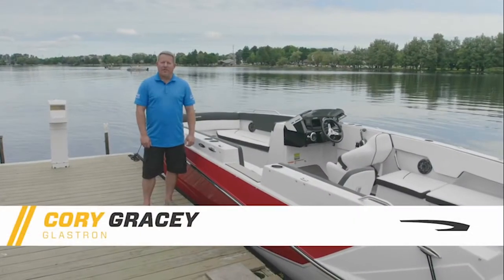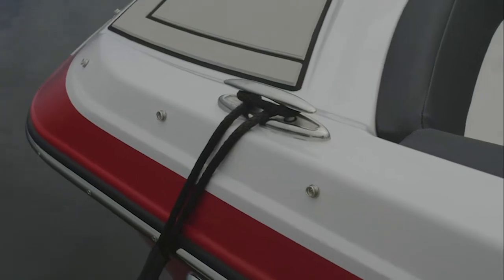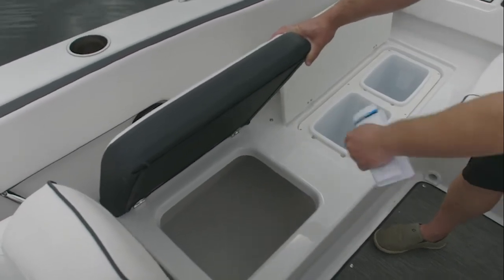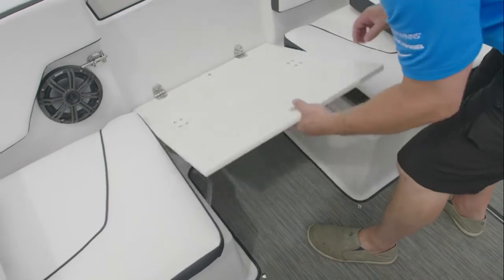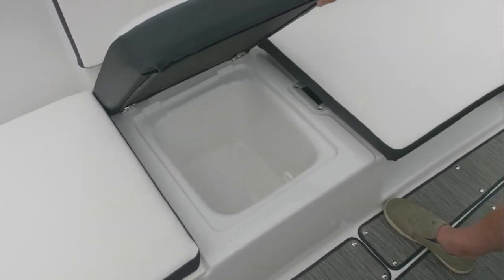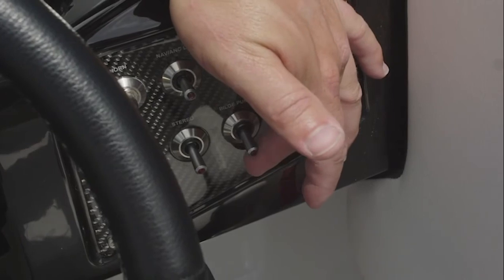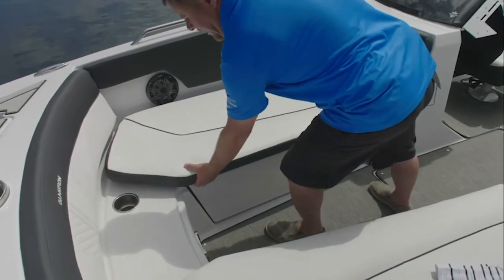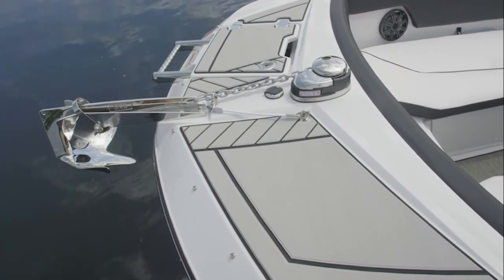Glastron GTD 220 Walk-Through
Deck boaters are in for a treat with the all-new GTD 220. This 22' boat explores widened floor plans and multiple cockpit configurations, allowing owners to experience spaciousness and versatility on a whole new level. The expertly designed dash ensures you, your family, and friends ride in style every time you decide to hit the water; and the space for 13 with the storage to match guarantees you have everything you need to bring your friends and your friends' friends, so load up!